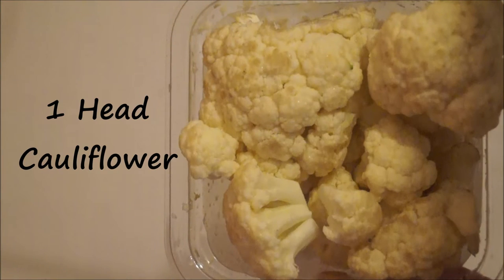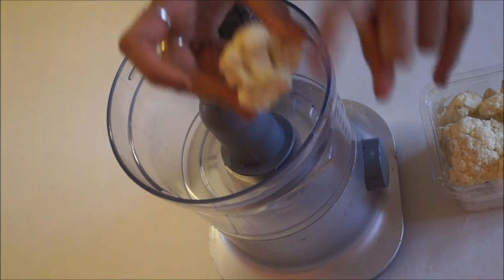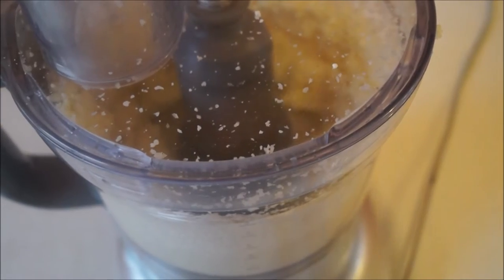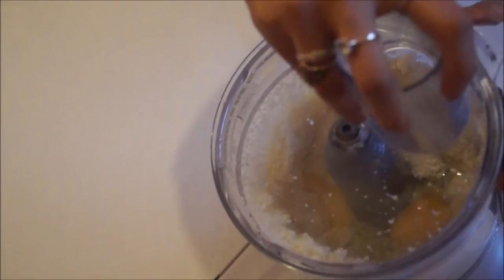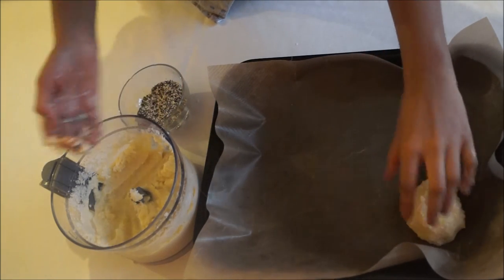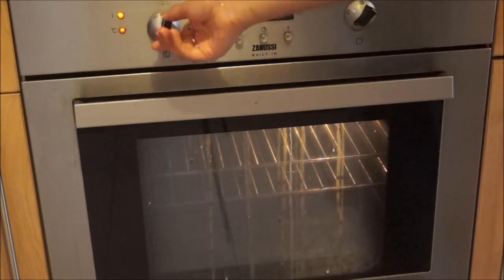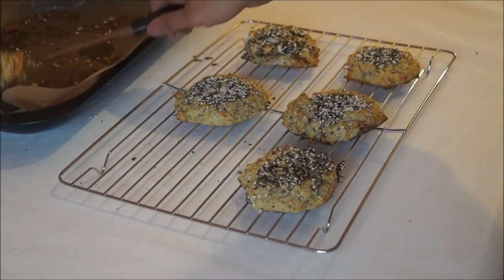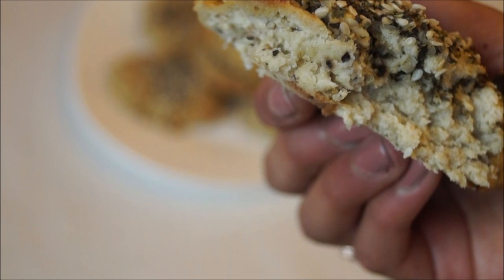HEALTHY CAULIFLOWER BAGELS | Vegan, Dairy + Gluten Free | ThatsMaria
A quick and super easy recipe..Gluten, Dairy and refined sugar free Cauliflower Bagel Muffins.

These muffins are a great alternative to bread and they contain no nasties in plus are extremely delicious and nutritious for you!!

Ingredients:
- 2 Tsp of Coconut Flour
- 2 Tsp of Almond Flour
- 1 Head of Cauliflower (3 Cups)
- 2 Eggs (Vegan alternative is Flax Egg)
- 2 Garlic Cloves
- 1 Tsp of Sea Salt

Toppings:
- Dried Basil & Oregano
- Black Pepper
- Sesame Seeds
- Poppy Seeds

Directions:
1) Process the Cauliflower Head until rice consistency and then add the rest of ingredients apart from toppings and process well.
2) Make 6 muffins and line this on baking paper.
3) Pop in oven for 30 minutes.
4) Allow to cool and enjoy!

Please note this recipe isn't mine completely I have been inspired by other recipes and have decided to share and try this with a few tweaks of my own.

Why don't you check out my Blueberry Banana Muffin recipe for a sweet breakfast alternative: